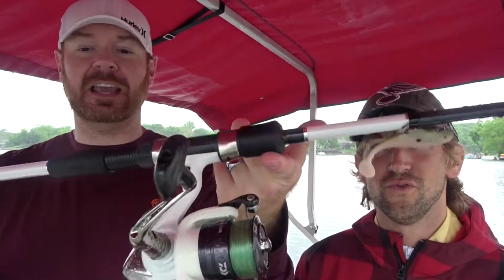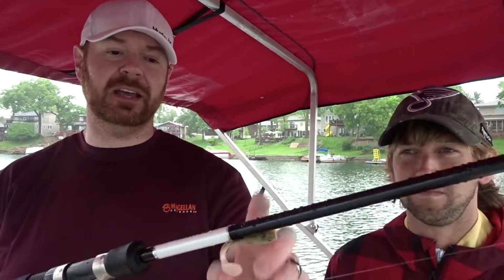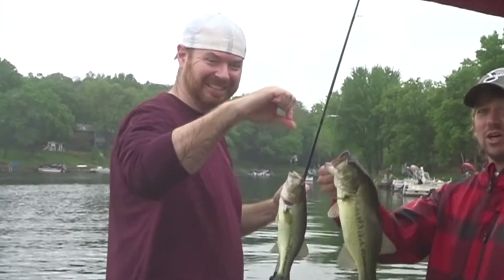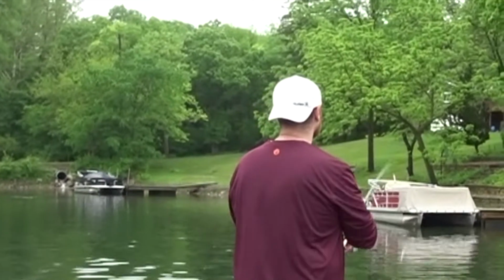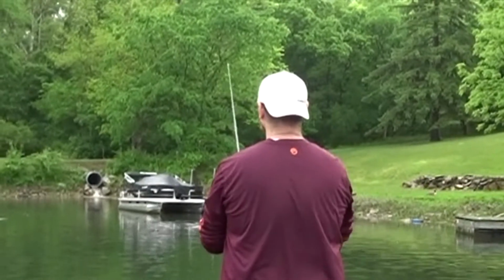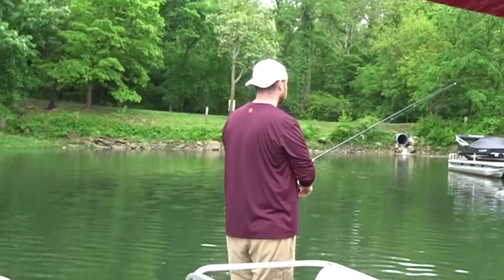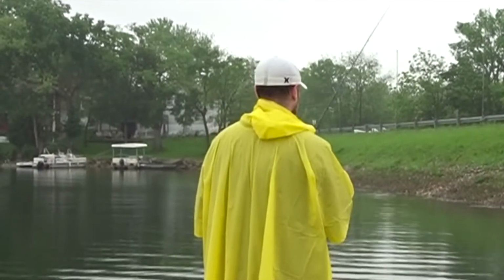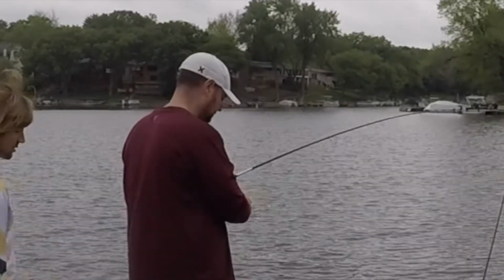Daiwa DS One Test and Review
We have tested reviewed and scored the Daiwa DS-One Spinning combo.